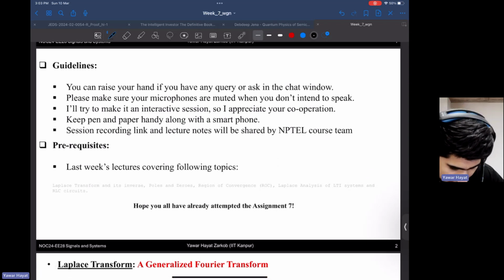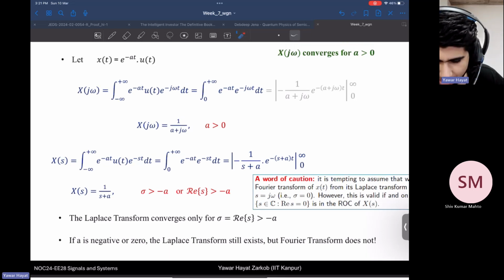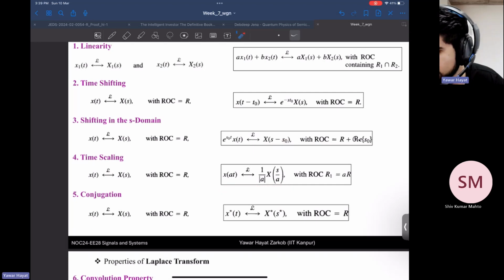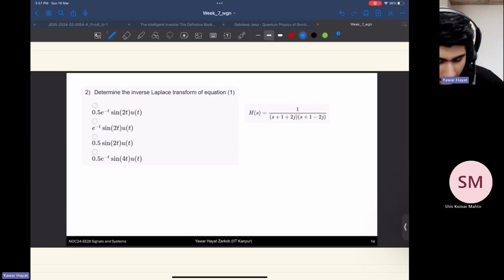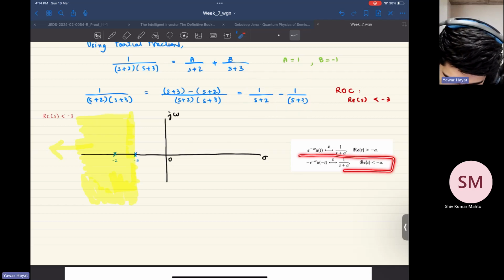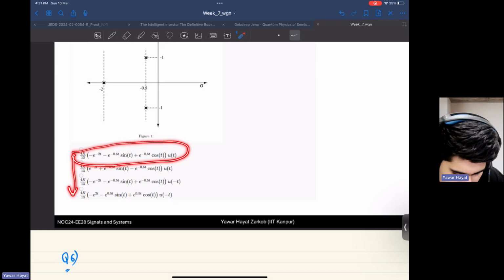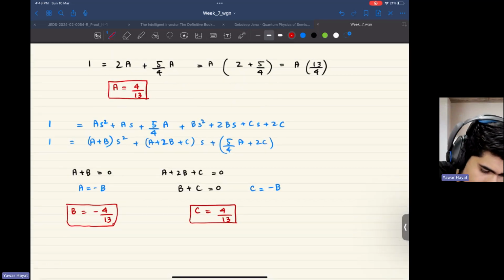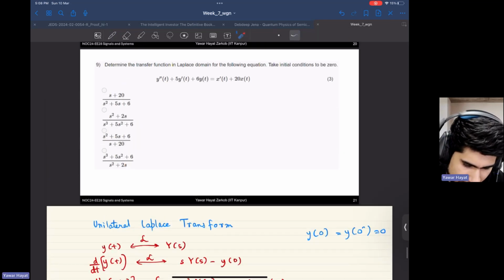Week 7: Laplace Transform and ROC | NPTEL NOC24 EE-28 Tutorial | Signals and Systems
NPTEL NOC24 EE-28 (Signals & Systems): Live interactive session | Week 7
Problems were solved from topics consisting of Laplace Transform and Region of Convergence (ROC).

I'll try to provide time stamps to the questions in future.